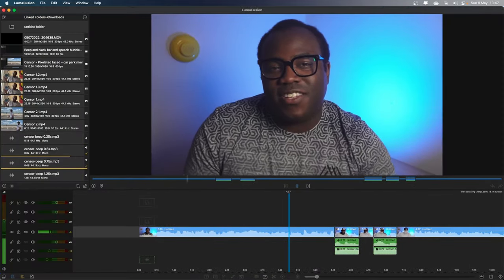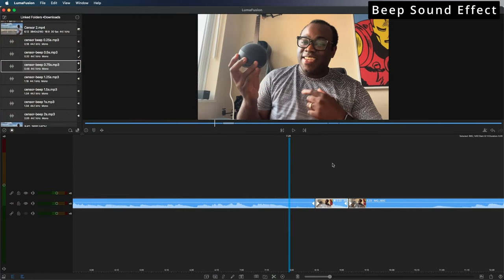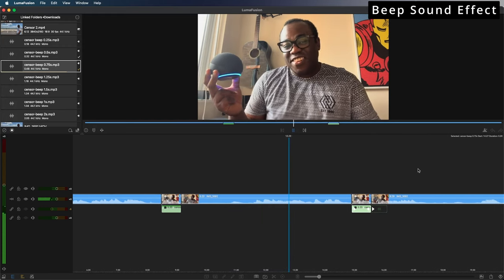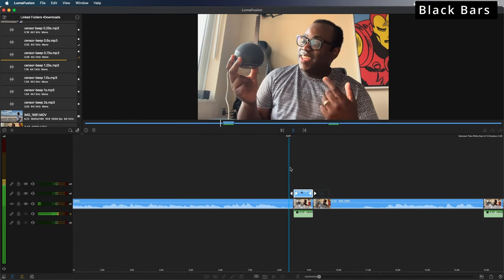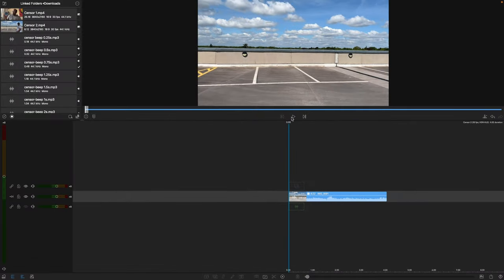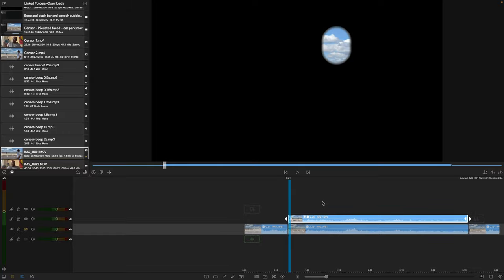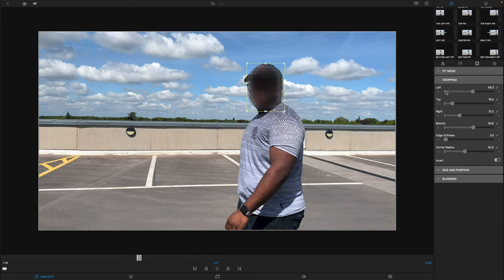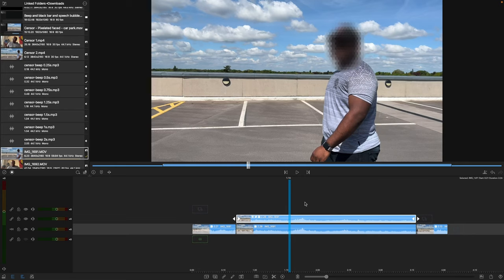Censor Bad Words by adding Beep audio effects in Lumafusion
In this lumafusion step by step tutorial, I will be showing you how to censor swear words in videos (and other words) by covering those bad words by adding beep audio effects and other effects (like black bars and face blurring.

Hopefully by following this tutorial, it will help you be able to create and edit your own censoring methods by being as creative as you want.

The methods in this Lumafusion tutorial are simply for reference only and I encourage you to explore ever evolving features that Lumafusion has to offer to create your own style.

I will be doing three main methods (plus one extra) that is common in video that censored, these are:

Beep Audio (censor beep video effect)
Speech Bubbles (extra one)
Black bars
Face blurring (via key framing)

Having even simple techniques like the ones in this video can really help give your videos that finished look particularly if you are looking are searching how to blur faces on lumafusion, the blur feature in lumafusion in general or whether you just want to know how to bleep out cuss words on youtube videos. Gone are the days where you would have to get an 'expert' to edit a video for you, now you can do it yourself on your computer (Apple Silicon Mac), iPhone or iPad.

With these new features, for me, this further cements lumafusion's stance as the best mobile video editing apps and definitely one of the best alternatives to final cut pro like programs on a mobile device.

If you enjoyed this Lumafusion Step by step tutorial video, why not check out one of my other Lumafusion tutorials.